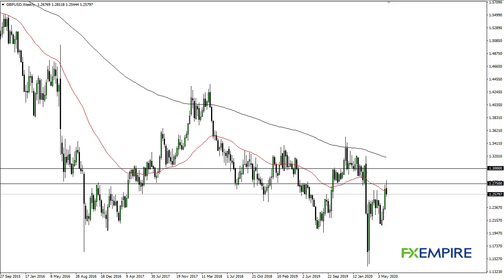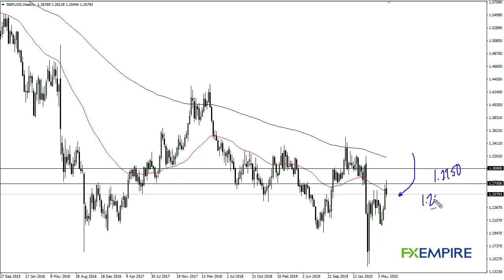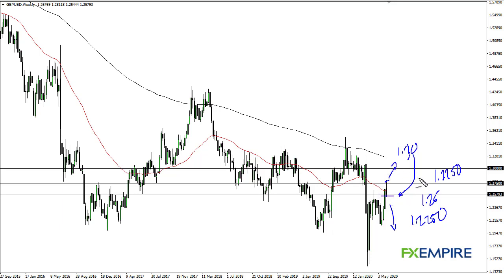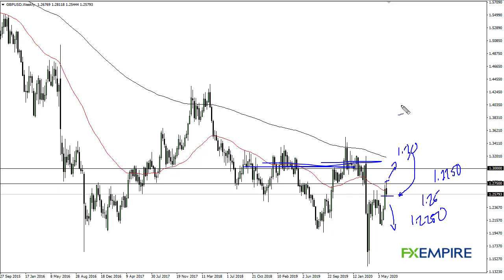GBP/USD Technical Analysis for the Week of June 15, 2020 by FXEmpire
The British pound rallied initially during the week but has found a lot of resistance at the 1.2750 level, an area that has been important more than once. By pulling back the way it has, it shows that we are not quite ready to continue going much higher.